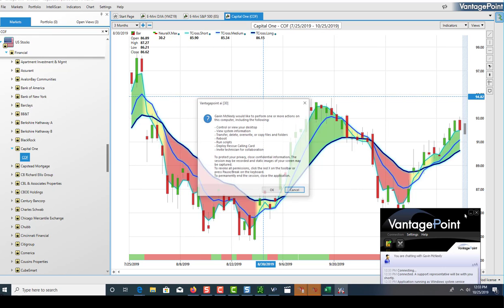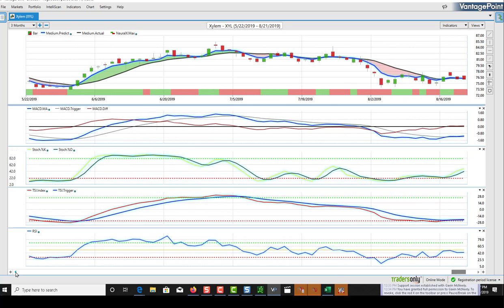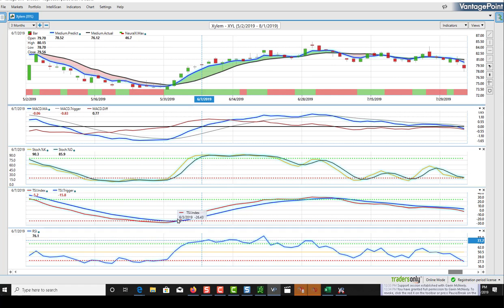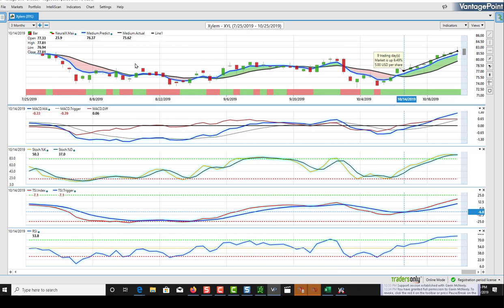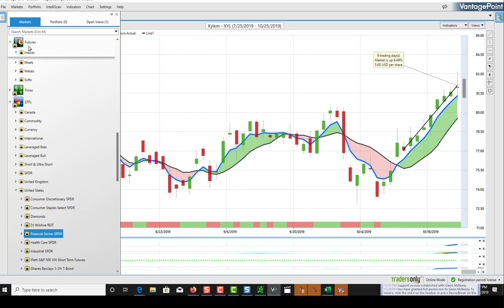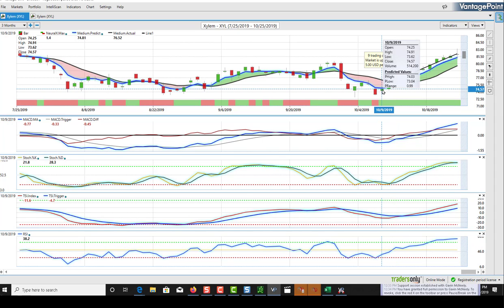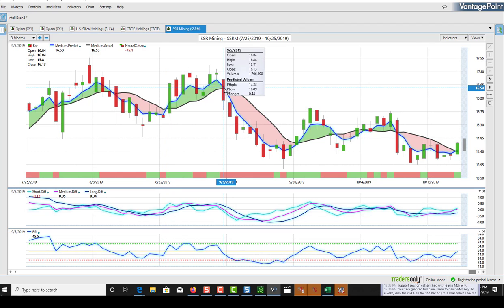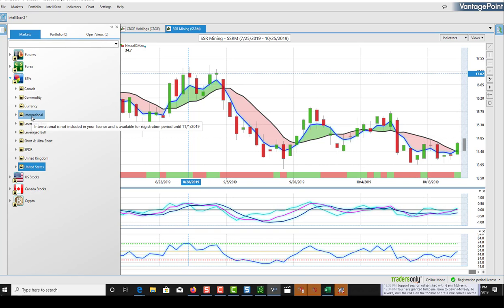10 25 19 Vantage Training Call #4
Vantage Training (Technical Indicators)  Call #4